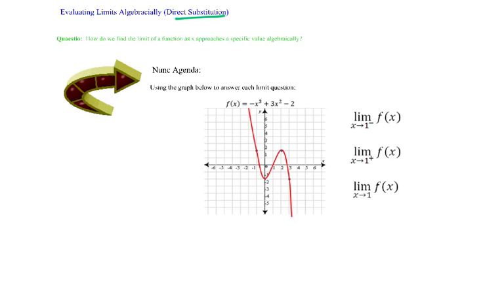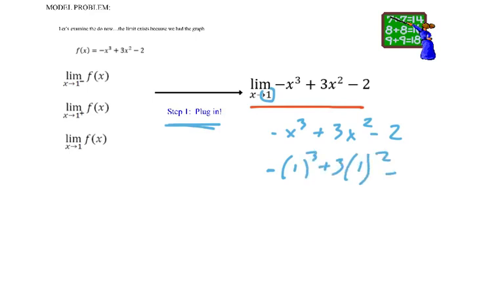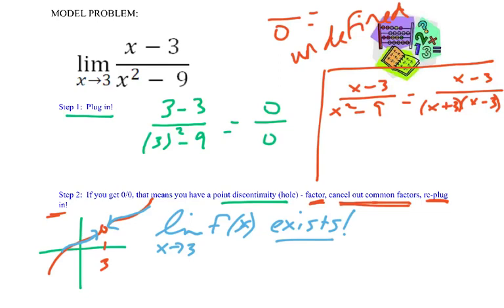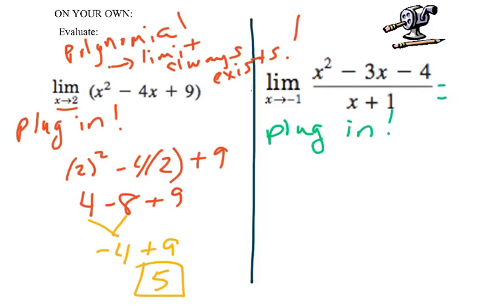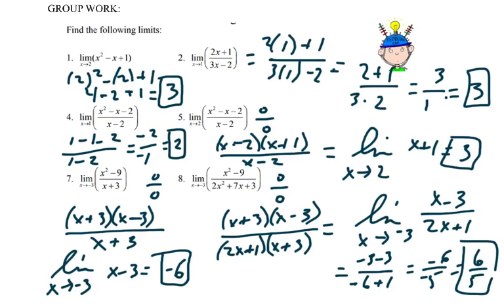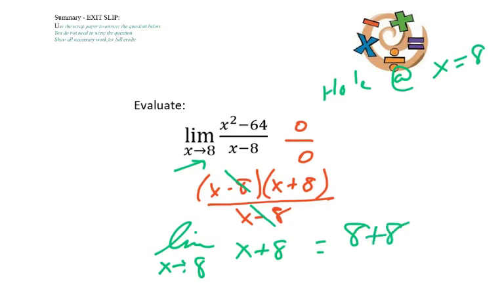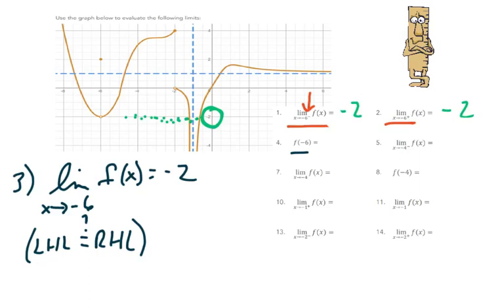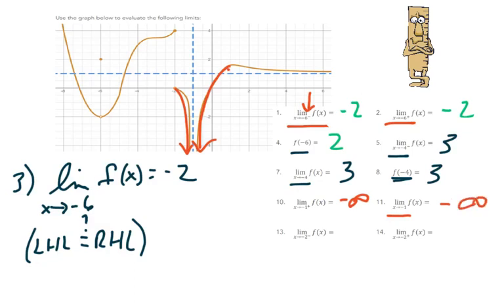Evaluating Limits Algebraically (Direct Substitution)